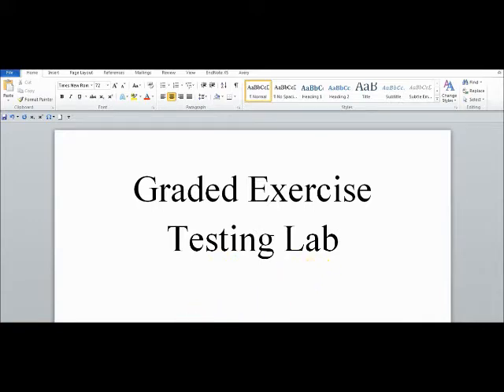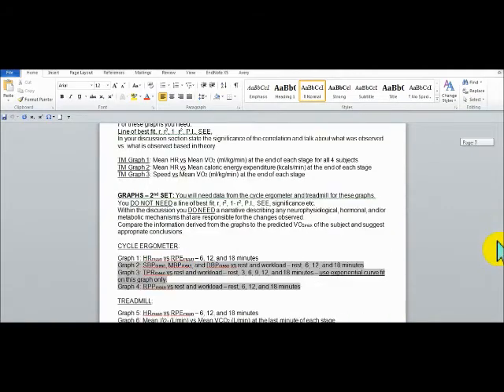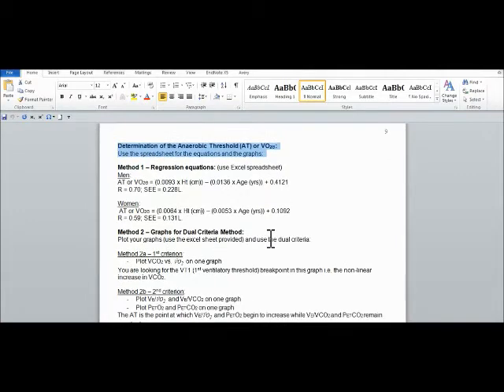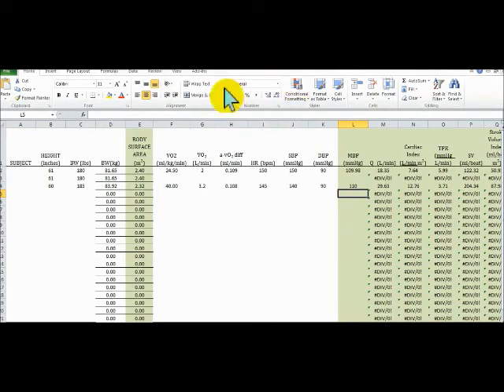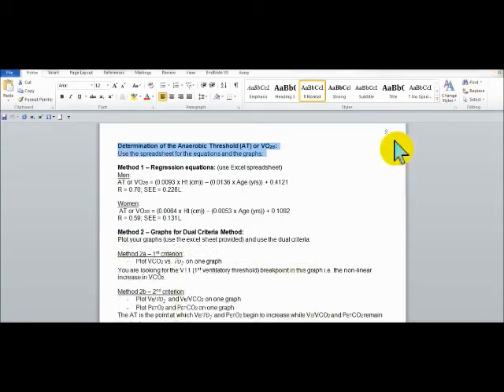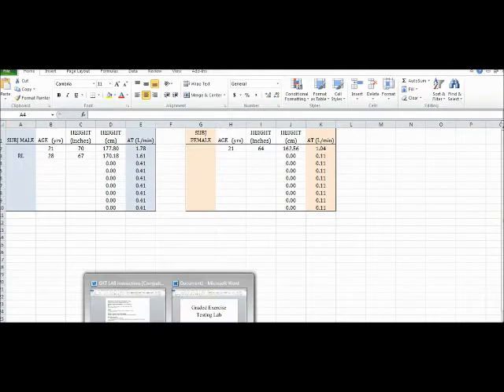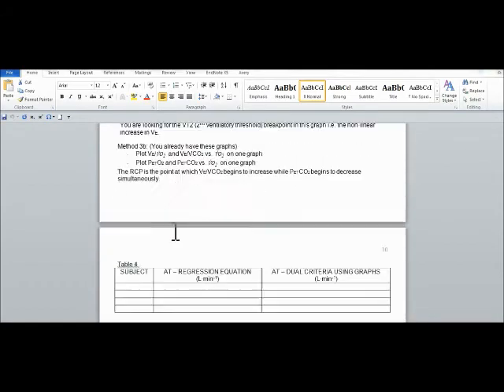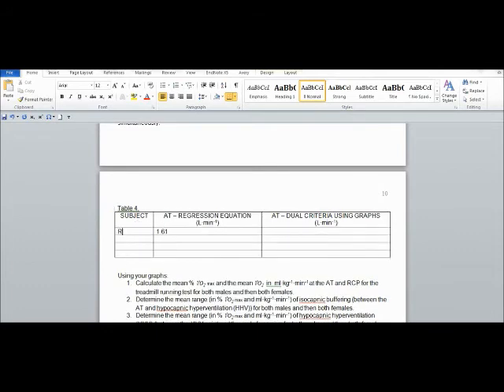Anaerobic Threshold Using Regression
This is the first video in the series of the GXT lab videos. This video covers how to organize your data and set it up in the excel spreadsheet. In addition, we will cover the regression equation used to find the AT.